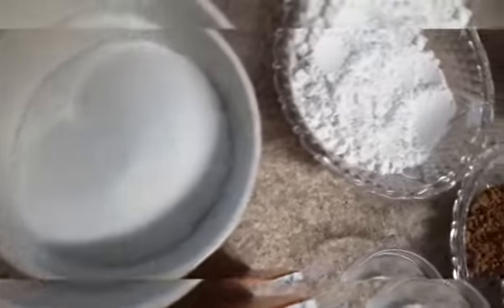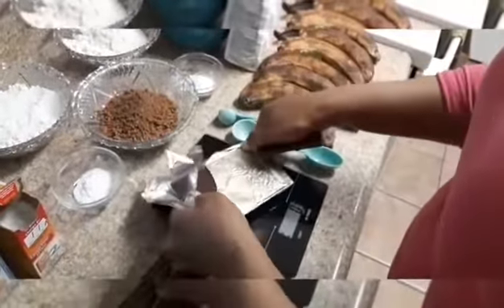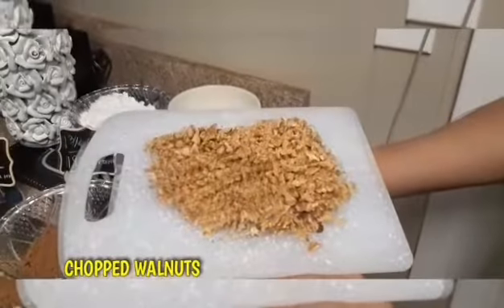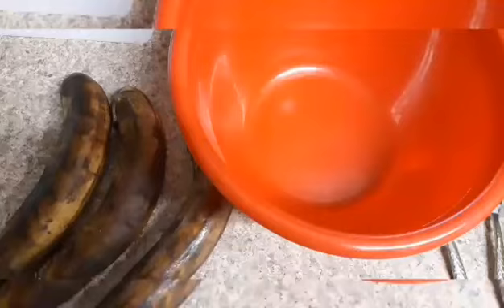🍫🍌COOKING WITH THE CUZZIN'S | Chocolate Banana Nut Bread & Muffins | Typical Tink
HEY SQUAD 🎉
Banana Nut Bread is delicious,  But CHOCOLATE Banana Nut Bread is DEVINE 😋
My cuzzin taught me how to bake banana bread & muffins today

🆕 FITNESS VIDEOS UPLOADED EVERY MONDAY & FRIDAY❗

✔ STAY KNIT FIT 💋
🔸🔸🔸🔸🔸🔸🔸🔸🔸🔸🔸🔸🔸🔸🔸🔸🔹🆕VIDEOS UPLOADED WEEKLY❗🔹

ENCOURAGING AND MOTIVATING OTHERS TO LIVE WELL IS MY PASSION IN LIFE

Age: 46
Ethnicity: Black ✊
Location: Alabama
Size: Small
Measurements: 34C | 26 | 37
Height: 5'5